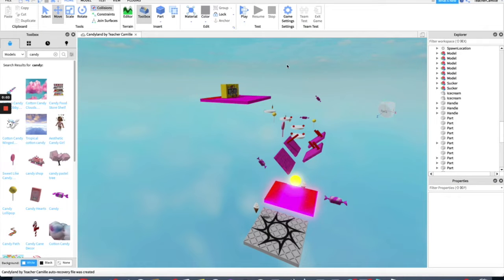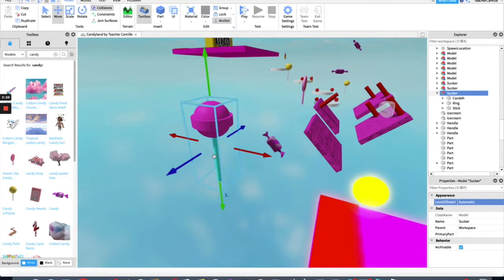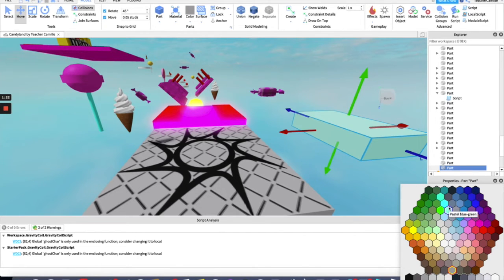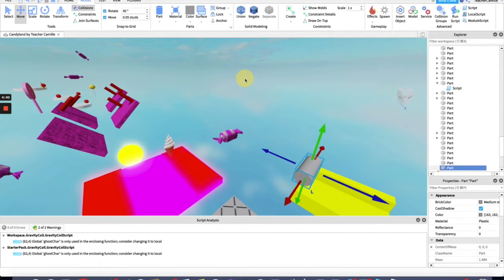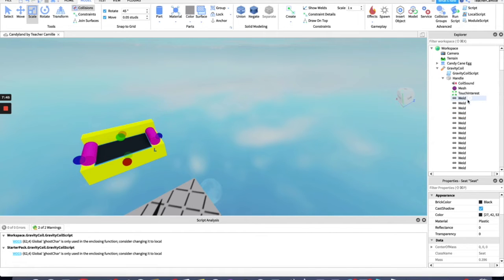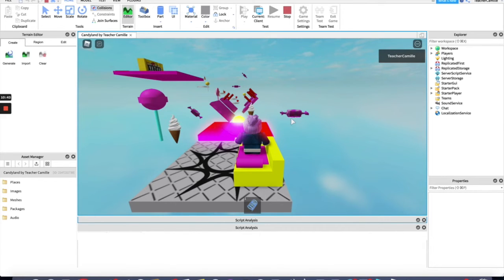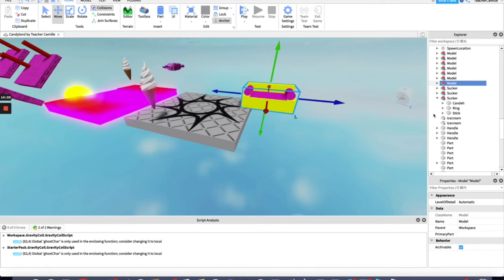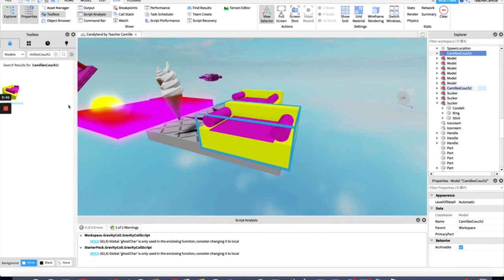Roblox Studio Video 2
In video 2 of our 4 part series, Camille demonstrates how to create and share a model in Roblox Studio.